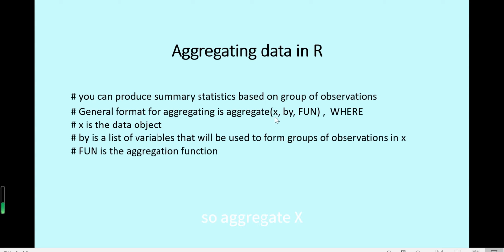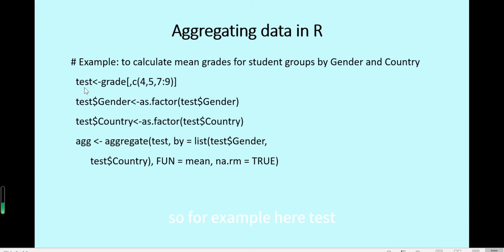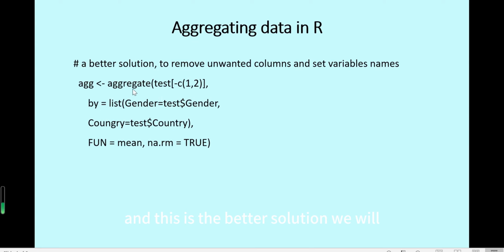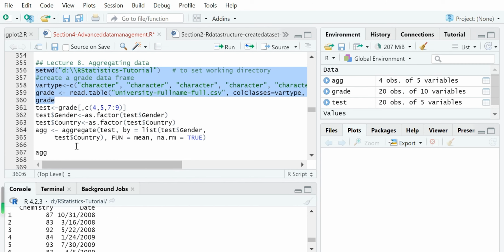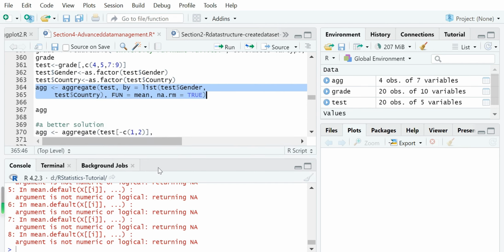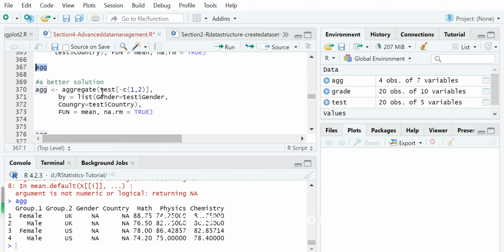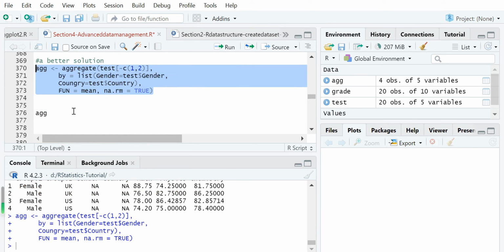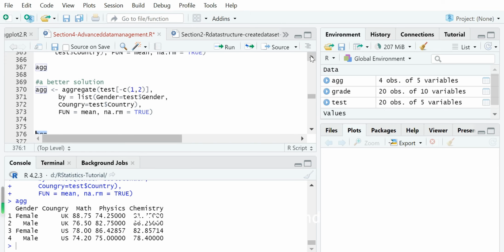R programming | Aggregating data in R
R programming Section 4. Advanced data management. Lecture 8. Aggregating data in R.

You can produce summary statistics based on group of observations.
 General format for aggregating is aggregate(x, by, FUN) ,  WHERE
 x is the data object,
 by is a list of variables that will be used to form groups of observations in x, and
 FUN is the aggregation function.

Example: to calculate mean grades for student groups by Gender and Country
  test$Gender = as.factor(test$Gender)
  test$Country = as.factor(test$Country)
  agg = aggregate(test, by = list(test$Gender,
        test$Country), FUN = mean, na.rm = TRUE)